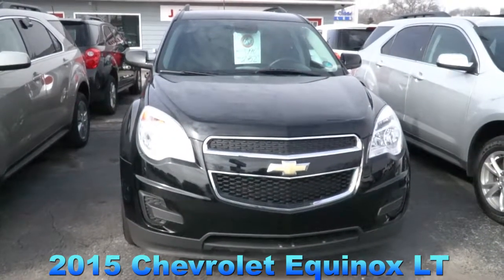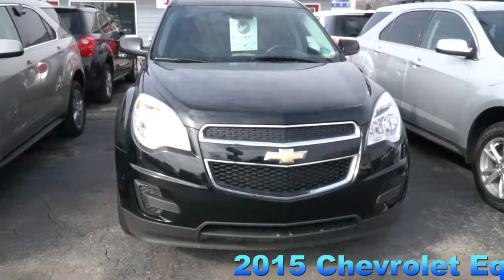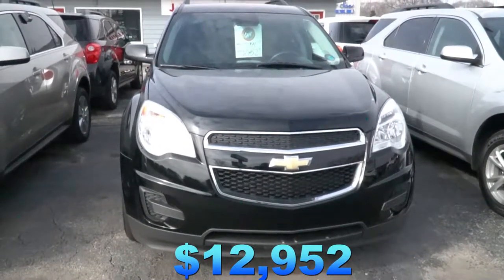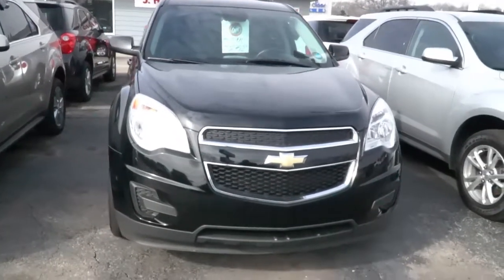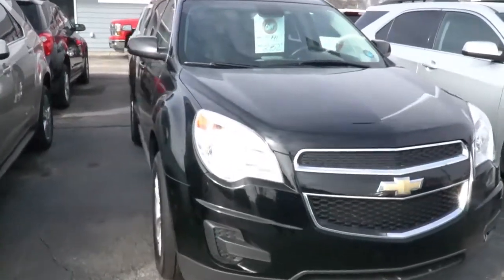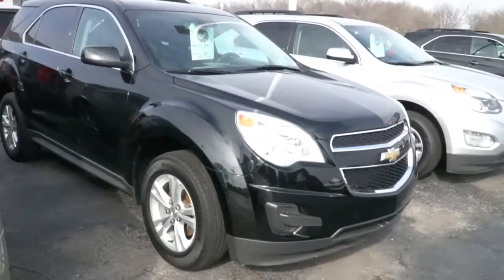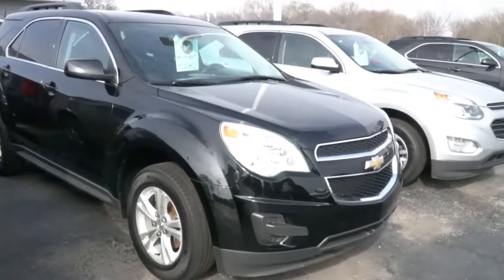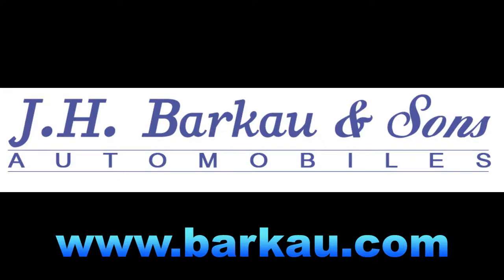Priced to Sell! 2015 Chevrolet Equinox J.H. Barkau & Sons Auto Sales in Cedarville & Freeport